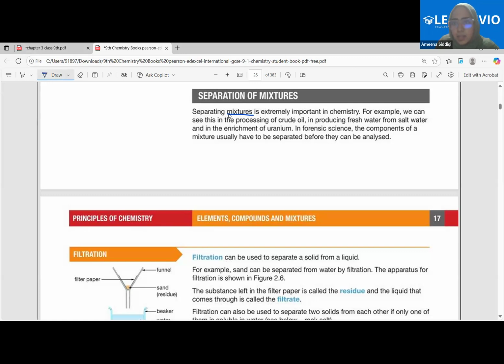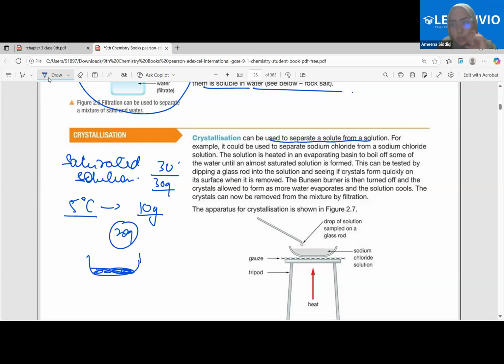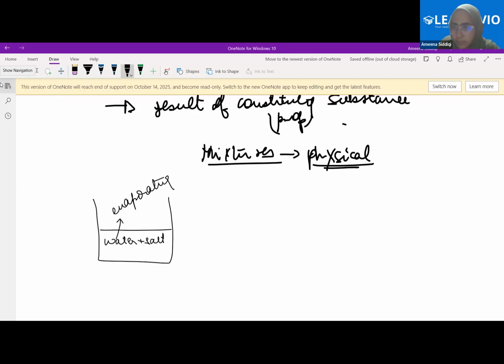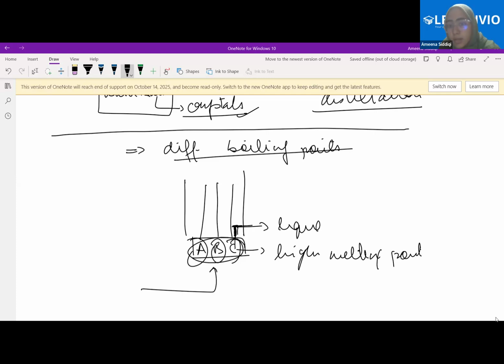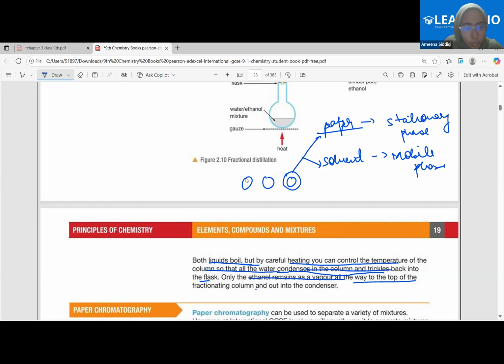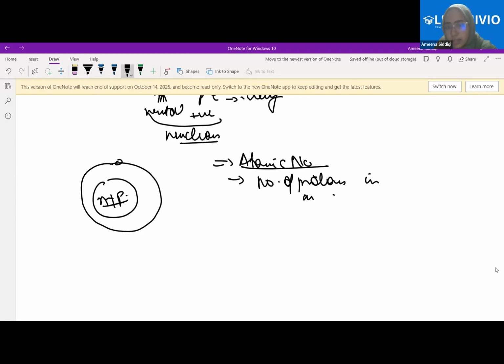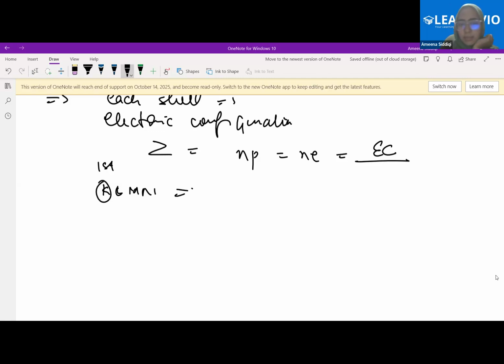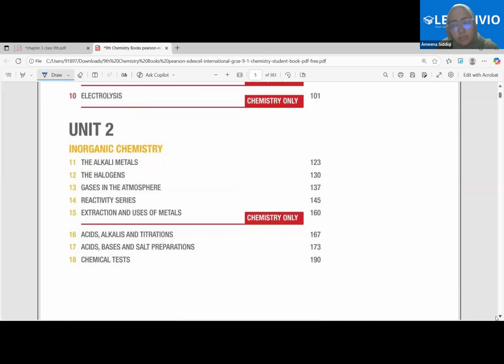Learnivio | Mixture Separation Methods | Elements Compounds Molecules | Lect | 2025-10-09